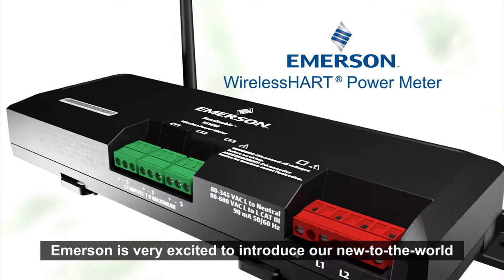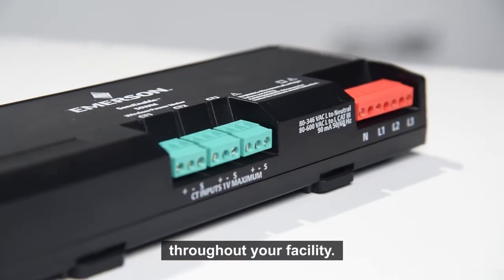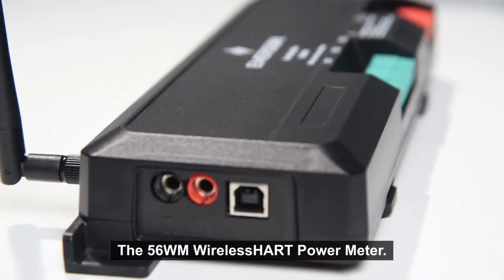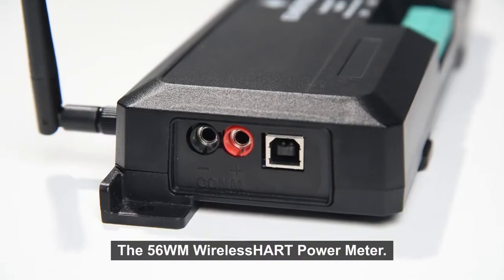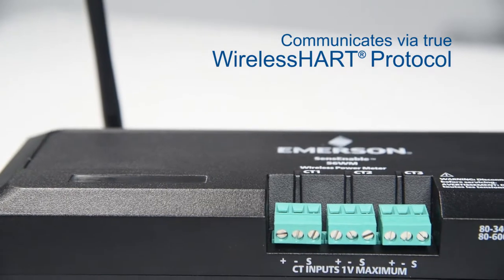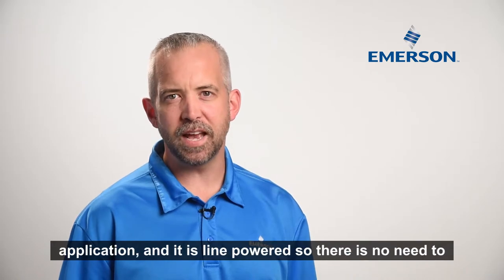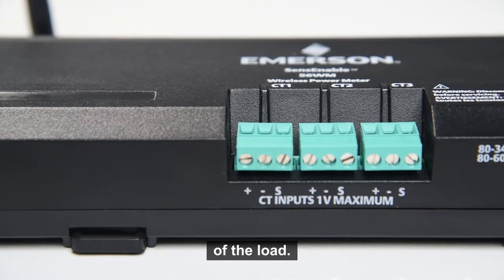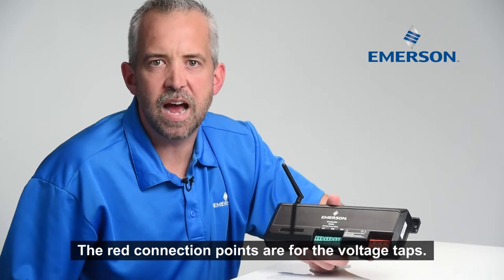Emerson WirelessHART Power Meter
Learn about Emerson's brand new WirelessHART Power Meter!!